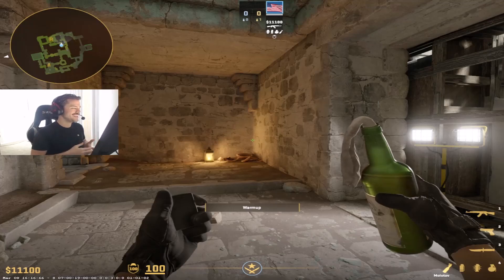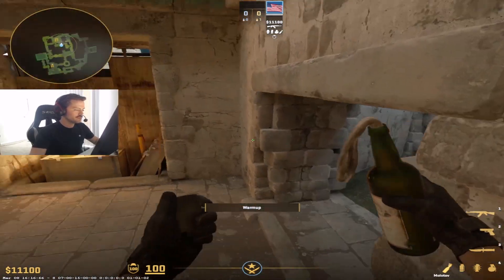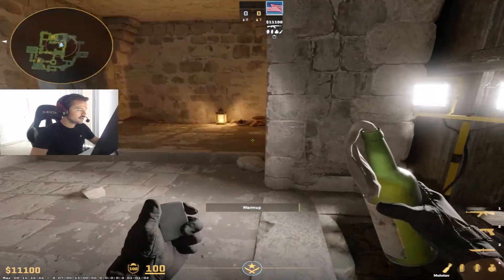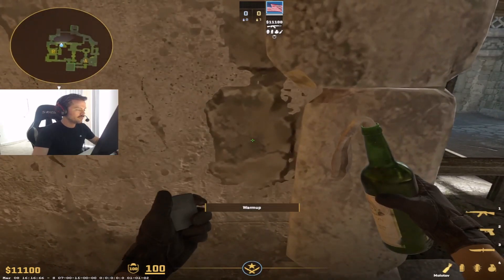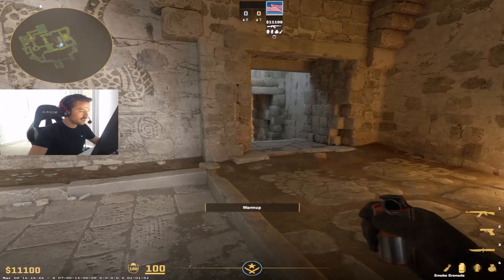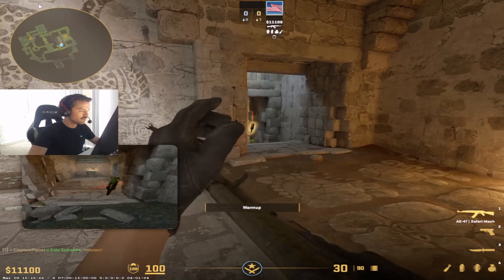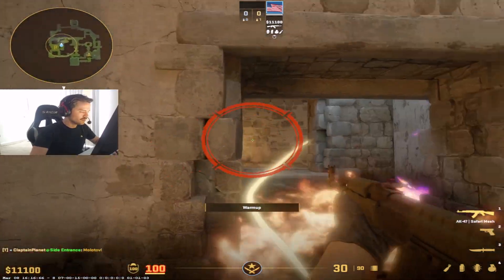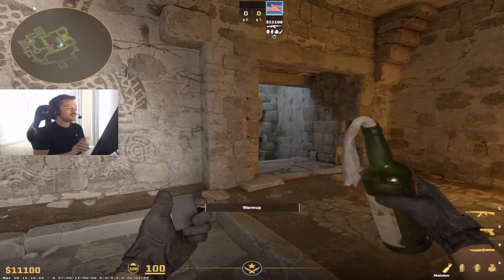Magnificent Molly To Clear Close Cave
Hey gang!

In this one I show you a nice molly you can throw to clear out close cave on Ancient in CS2.

EZPZ